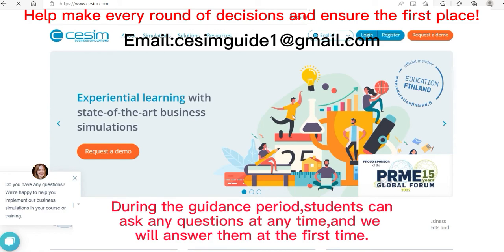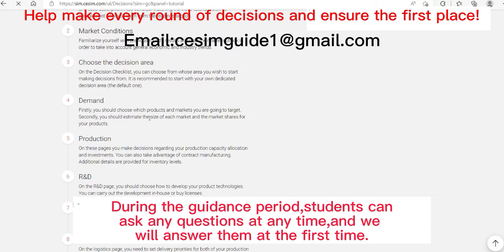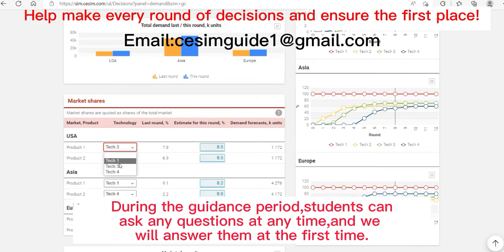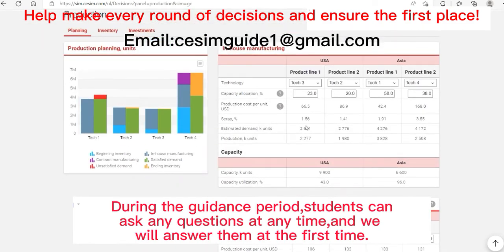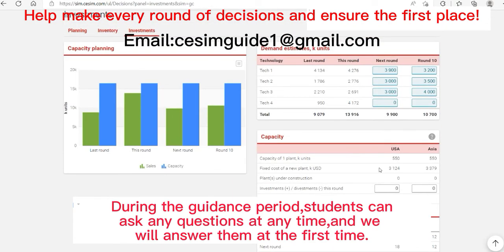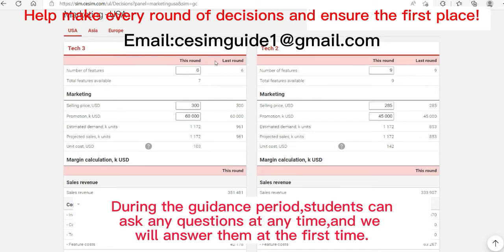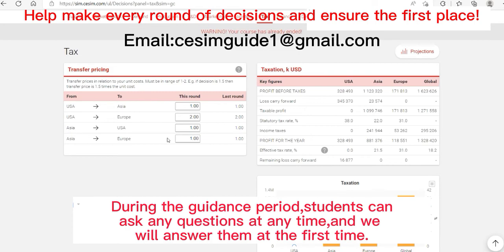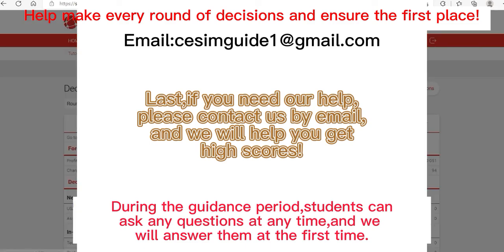cesim guide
Help students explain the data of the global challenge system.We can help students make decisions and ensure the first place.